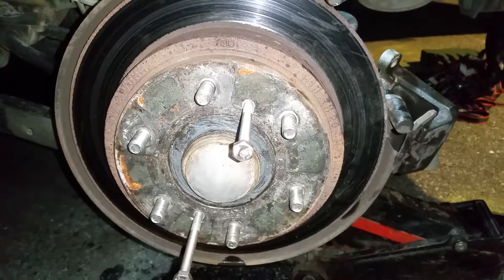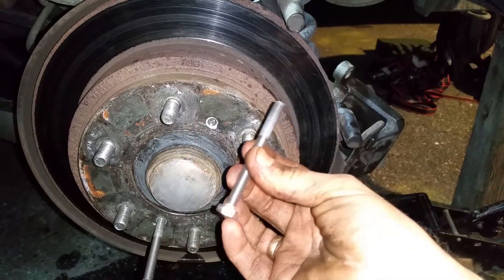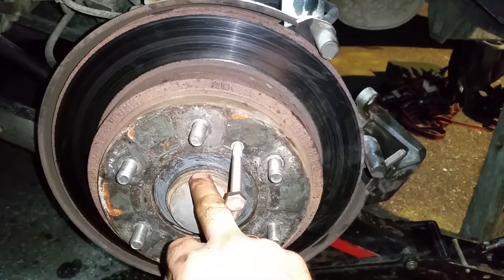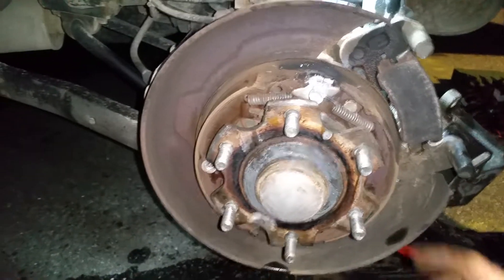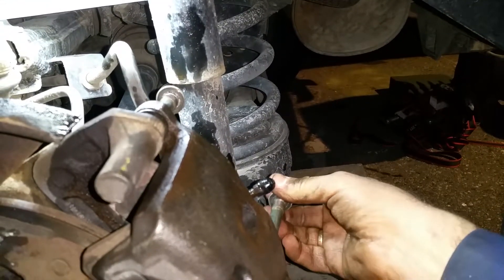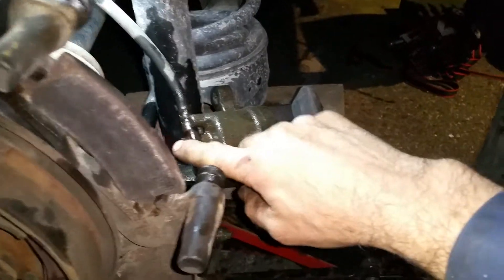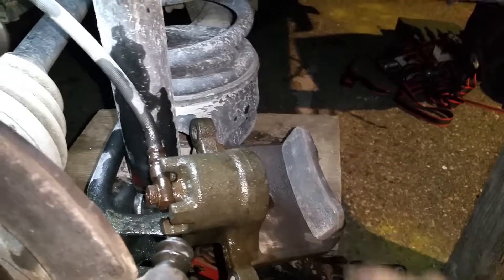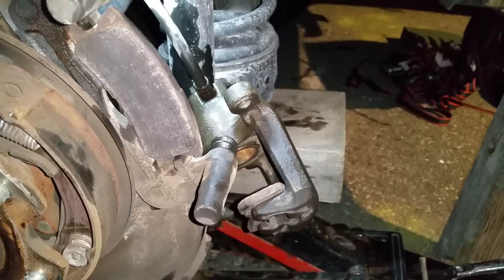Shogun/Pajero seized brake emergency repair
Do not follow this video as step by step procedure. The braking system is part of your car safety.